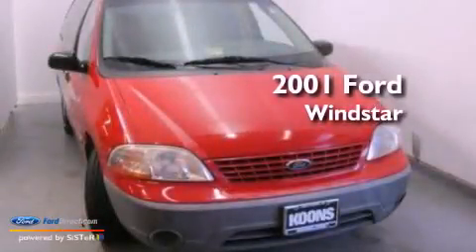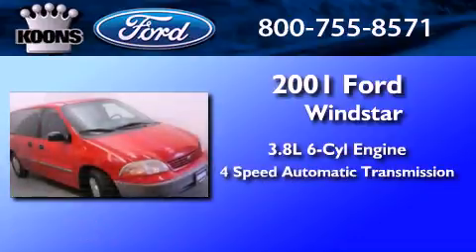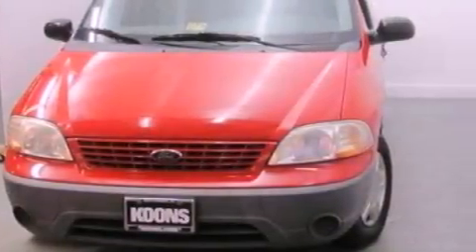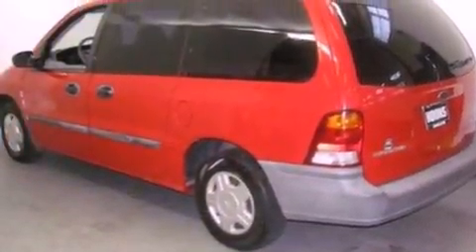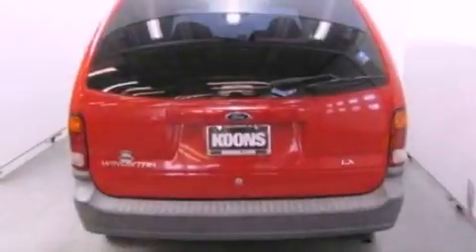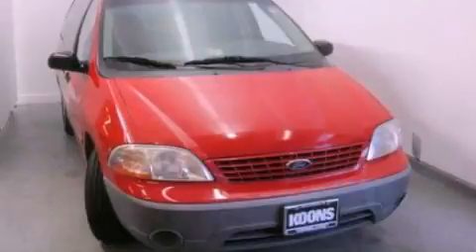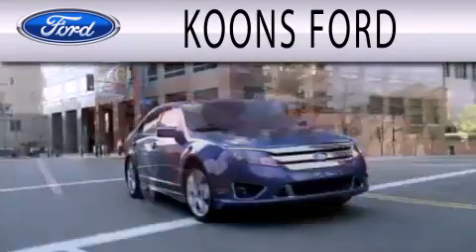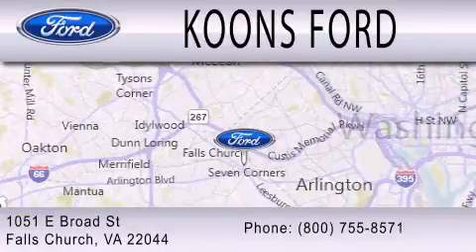2001 Ford Windstar Falls Church VA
Year : 2001
 Make :
 Model :
 Engine : 3.8L V6 12V MPFI OHV
 Trans . : 4-SPEED AUTOMATIC
 Exterior : DARK RED
 Miles : 90,511

 Stock : 0008012C